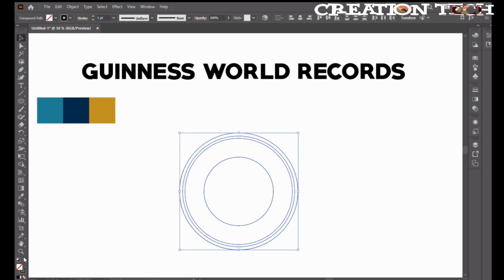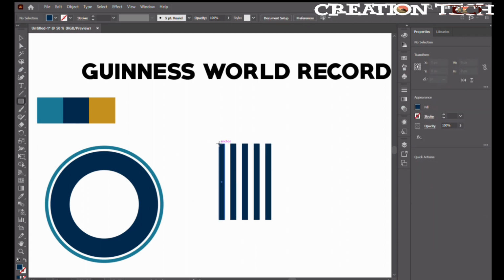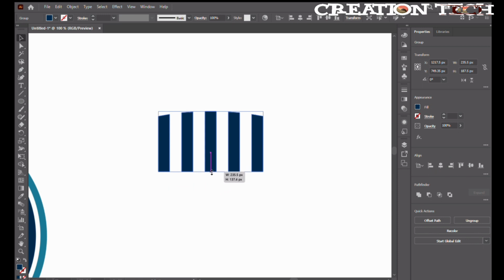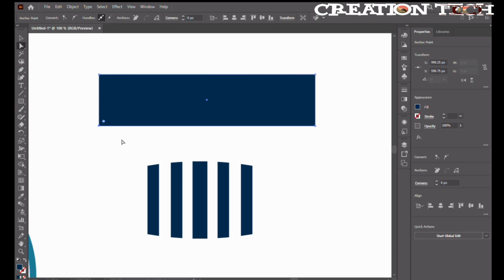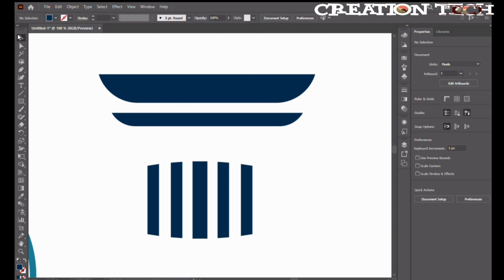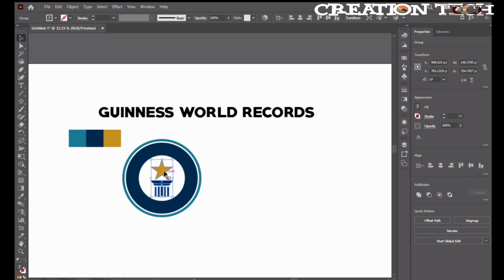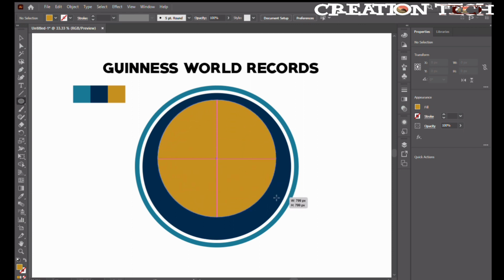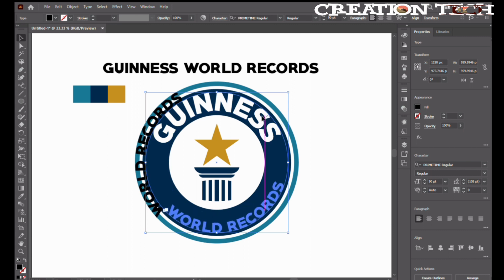Guinness World Recoeds Logo Create Easy Process.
Welcome everyone.
In today's tutorial, how to create  Guinness World Recoeds logo design.

Best wishes to you in advance to see the end. watch carefully for just minutes, and then write in the comments section the most valuable information you have found in this tutorial.
Keep Smiling, Keep Loving☺!!

Logo Design Process:

When you design a logo, you should follow a precise logo design process to ensure your final design accurately solves the client's problem.
There are always specific steps that will enable you to design a great final logo. There are several steps in logo design that will help you work professionally like,
* design brief
* research and mind mapping
* sketching and refinement
* Digitizing &
* Will guarantee delivery.